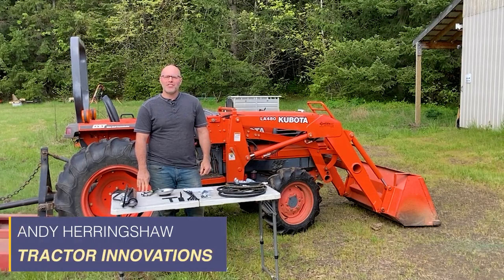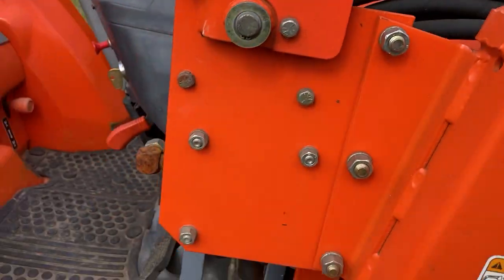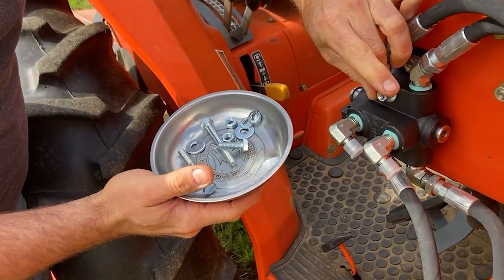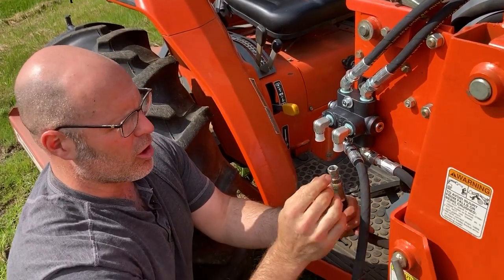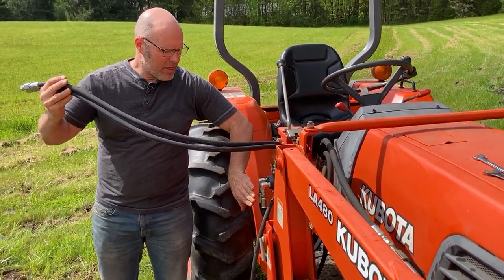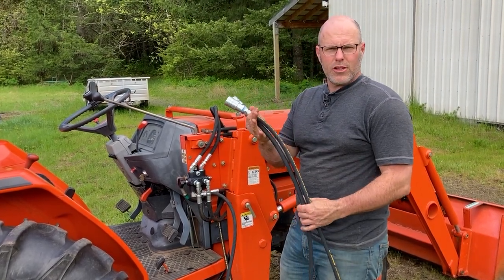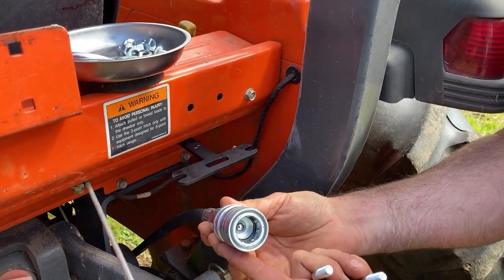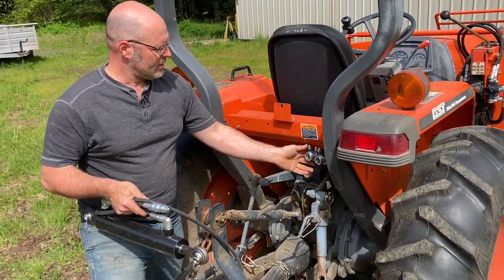$625 Remote Hydraulic Kit for 1990's to Early 2000's Kubota Tractors. Easy 30 minute install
This kit adds remote hydraulics to your Kubota for 1/3 the price of the dealership - if they can even get the parts.  You be up and running in as little as 30 minutes.  Everything is included, even the shipping.  Over 2000 satisfied customers are getting more utility out of their tractors with this kit.

This kit is the exact install for the following tractor - loader models:
L2900 - LA480
L2950 - LA450A
L3000 - LA450S
L3300 - LA480
L3450 - LA650
L3600 - LA680
L3650 - LA650
L3750 - BF900
L3950 - BF900
L4150 - BF900
L4200 - LA680
L4850 - LA950
L5450 - LA1150A
M4700 - LA1001

I have a range of videos for other models.   Other Late 90's/Early 2000's tractors that connect similarly, but with a different bracket mounting are in this list: They have their own video
L2350 - LB400
L2500 - LB400
L3000 - LB400
L3000 - LA452S
L3010 - LA481
L3600 - LA681
L3710 - LA681
L4310 - LA681